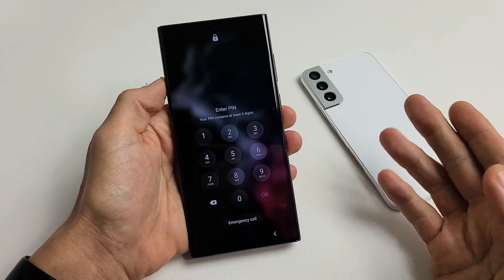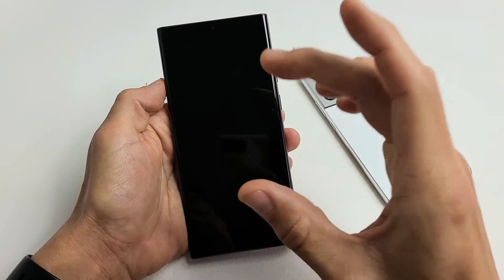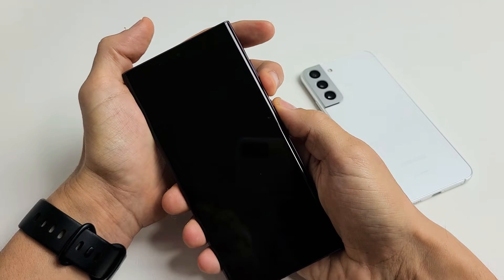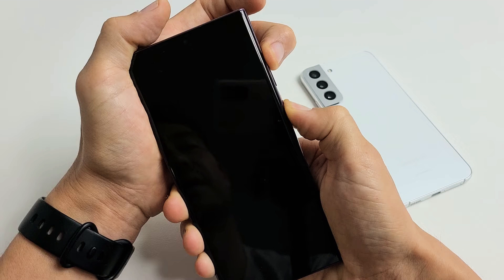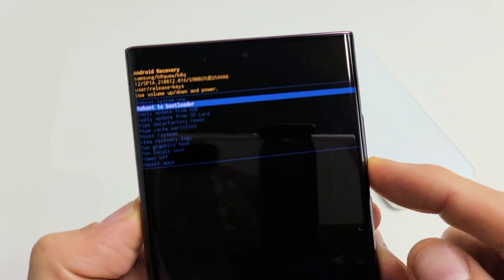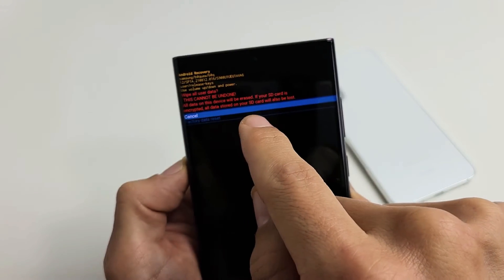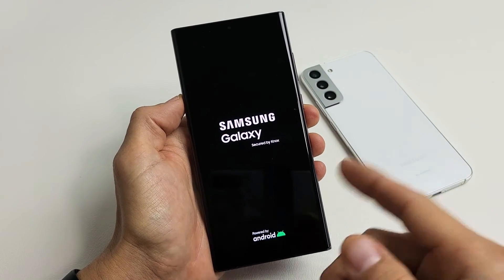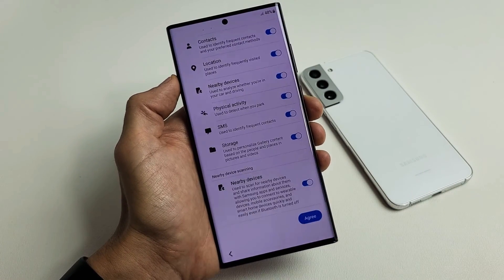Galaxy S22/S22+/S22 Ultra: Forgot Password or Pin? Let's Factory Reset!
If you forgot your password or PIN (or password is not working) to your Samsung Galaxy S22, S22+ or S22 smartphone then I show you how to factory reset it. Don't forget with a factory reset you will lose all your personal settings, photos, videos, etc.
IMPORTANT NOTE: IF YOU HAD A GOOGLE ACCOUNT (GMAIL) SYNCED TO YOUR S22 YOU WILL NEED TO REMEMBER THE GMAIL ALONG WITH ITS PASSWORD TO COMPLETE SETUP AFTER THE FACTORY RESET.